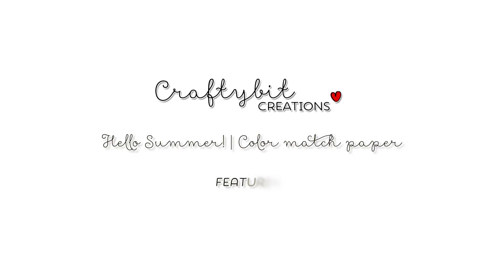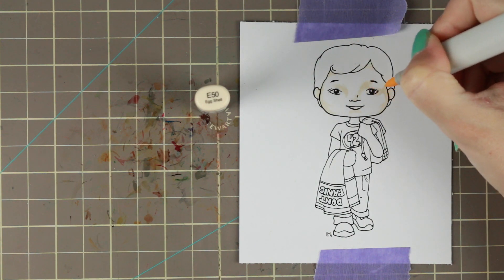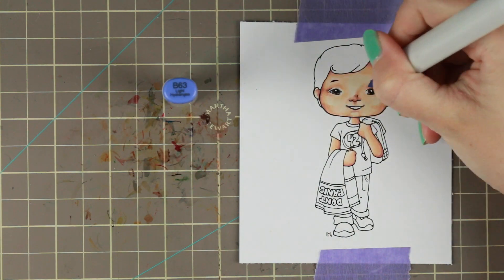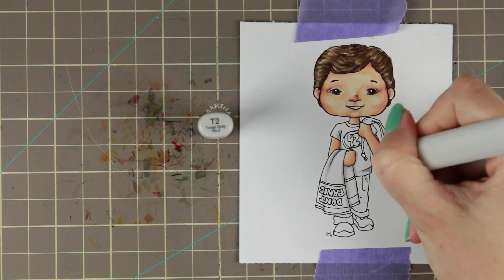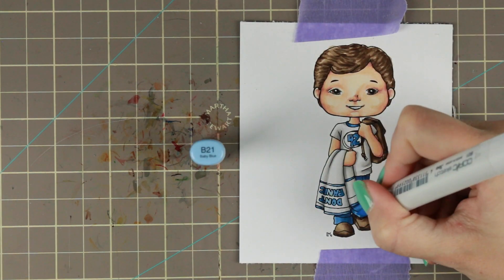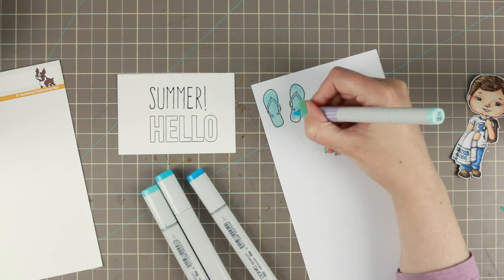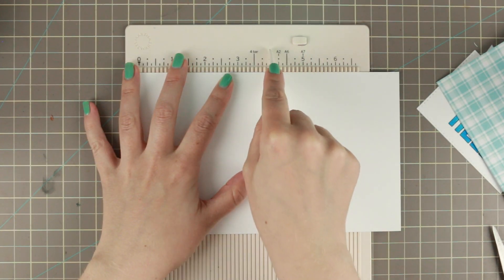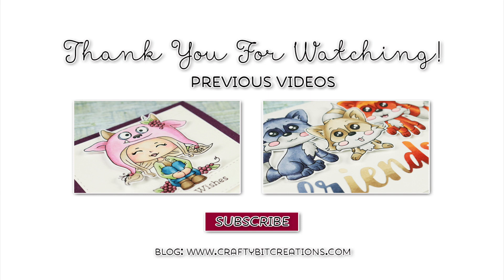Hello Summer! | Color matching paper | Hello Series #5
Tutorial where I show you how I colour Polka Dot Pals Douglas by Little Miss Muffet Stamps with Copic Alcohol Markers and then but a card together colour matching the sentiment and flip flops to the pattern paper.

Copic:
Skin: E50, E00, E21, E11, E04
Hair, Eyes, Shoes & Bag: E42, E43, E44, E47, E49
Tshirt & Towel: T0, T2, T4, 0
Trousers & Details: B21, B23, B37, B39
Letters & Flip Flops: B00, B02, B04, B05

• Neenah Classic Crest 80 LB SMOOTH SOLAR WHITE Paper Pack 25 Sheets  ——
• Neenah Classic Crest 80 LB REAM Smooth Solar White Paper Pack 250 Sheets  ——
• *Martha Stewart MINI SCORING BOARD Score Craft Tool 42-05013 New 2012  ——

Video stuffs:
Camera: Canon 70D
Editing Software: Final Cut Pro X